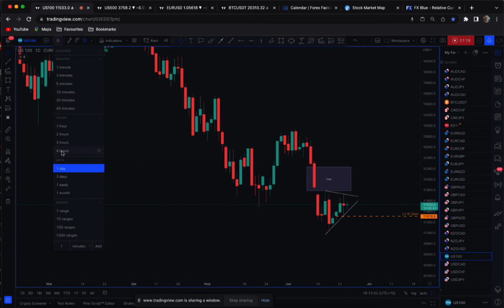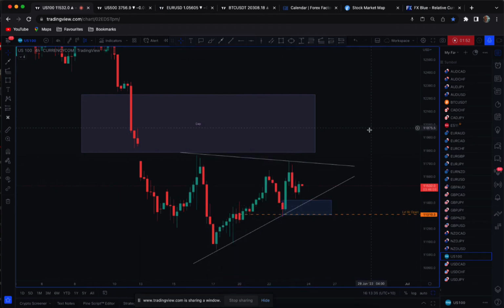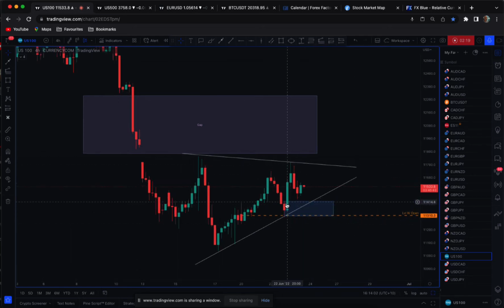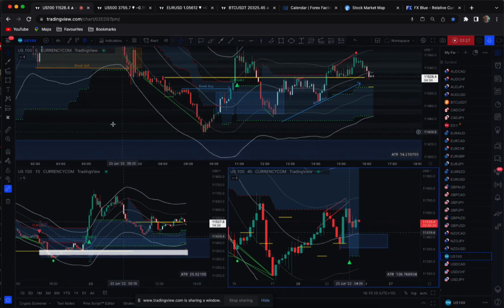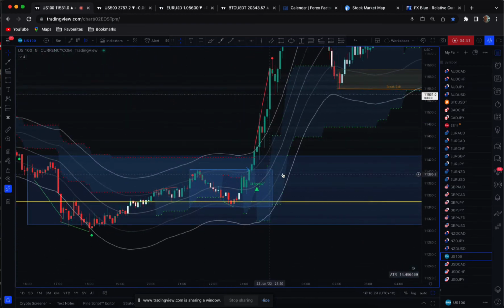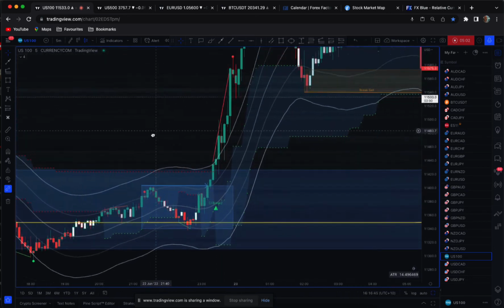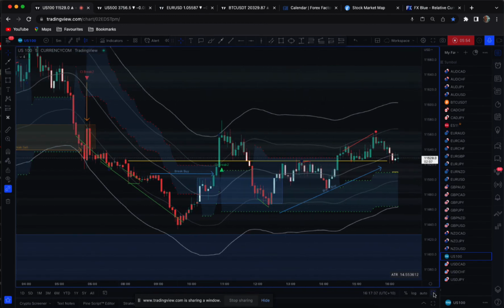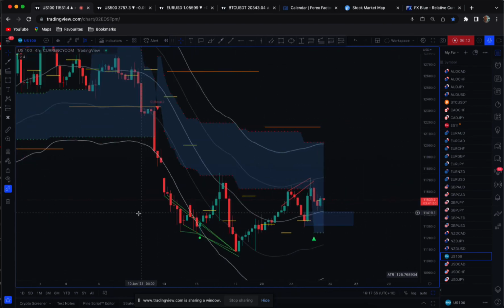US100 NASDAQ Technical Analysis & How To Trade Indices